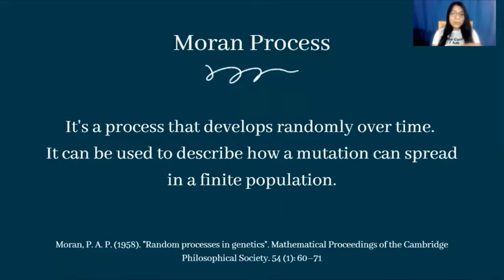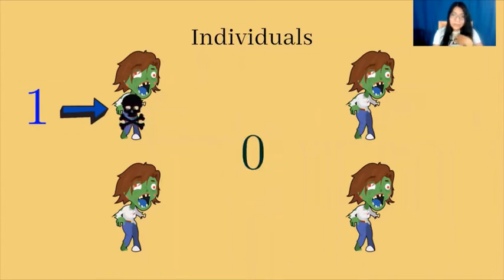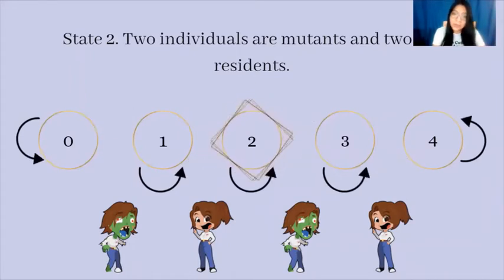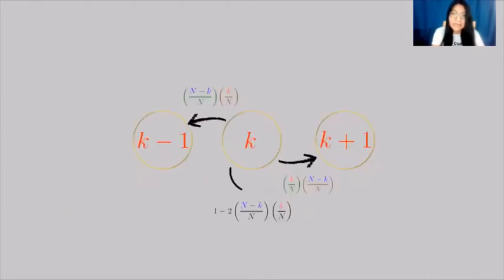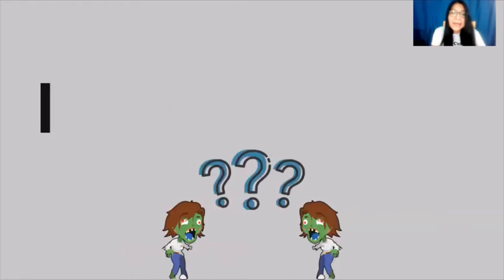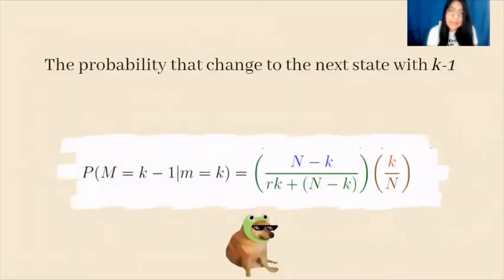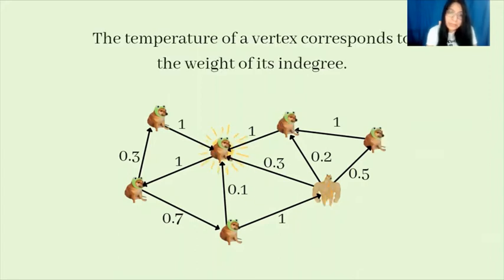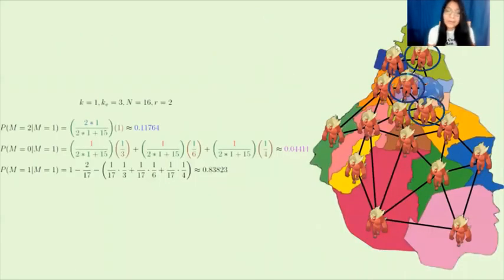Welcome to mutants city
Video talk by Kathia Stephanie Esquivel Delgado,
Combinatorics and Related Topics,  CaRT 2021